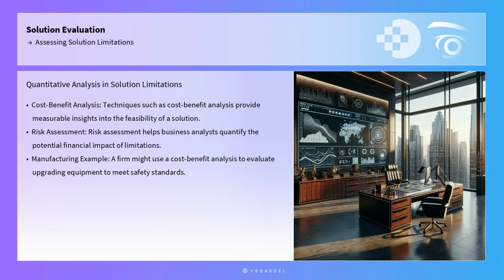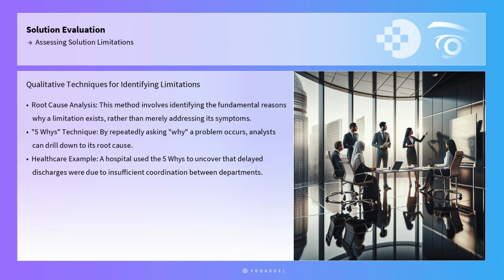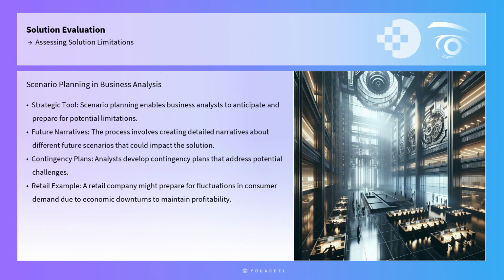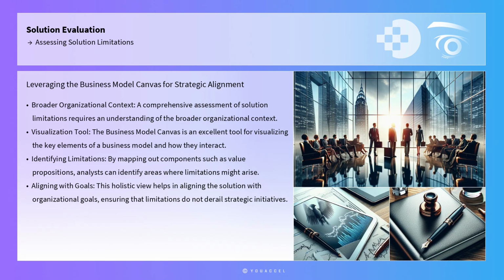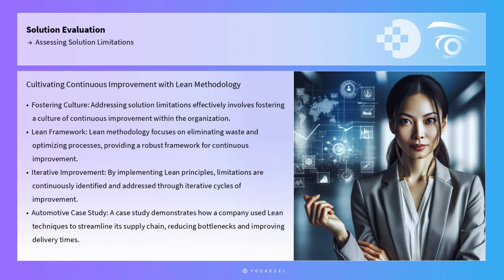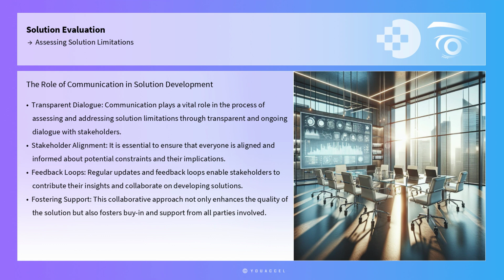Assessing Solution Limitations | Exclusive Lesson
Assessing solution limitations is a critical component of the Solution Evaluation section in the Certified Business Analysis Professional (CBAP) study path. This process involves identifying and analyzing the constraints that might impede the effectiveness of a proposed solution. This lesson will explore the techniques and methodologies that professionals can employ to address real-world challenges, enhancing their proficiency in this area.One foundational aspect of assessing solution limitations is understanding that every solution exists within a complex ecosystem of constraints. These constraints can be internal, such as organizational culture and processes, or external, such as regulatory requirements and market dynamics. A thorough assessment begins with the identification of these constraints through stakeholder analysis. By engaging with stakeholders, analysts can gather diverse perspectives that help illuminate potential limitations. The RACI matrix, a tool that...